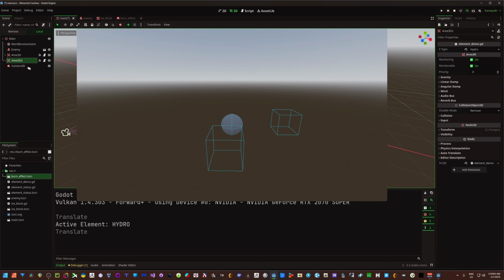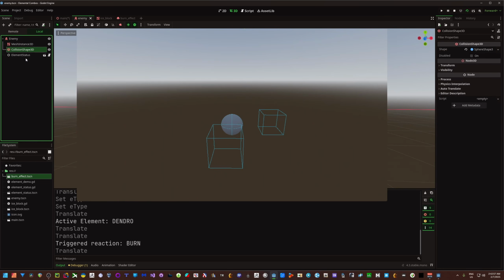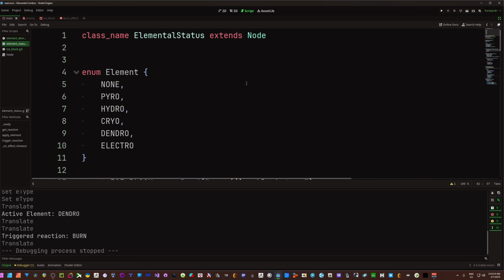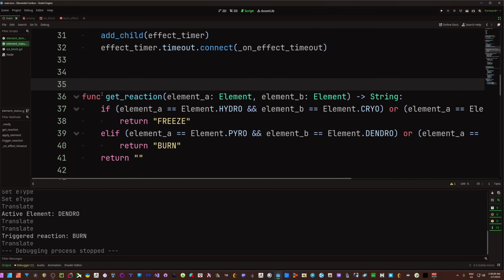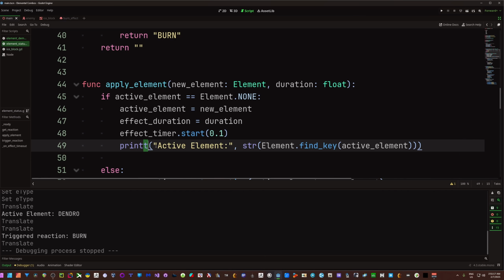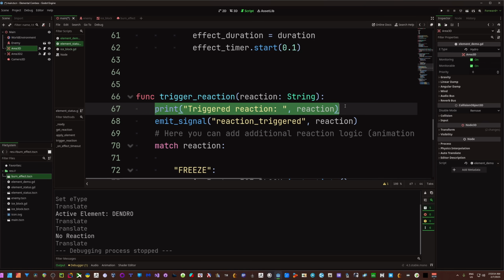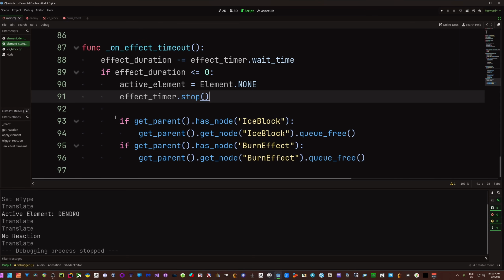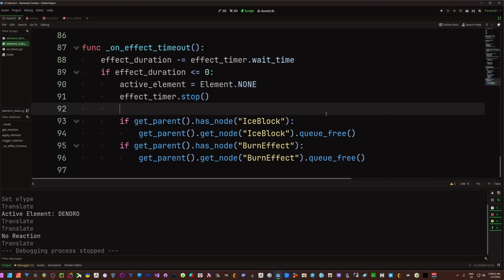Elemental Reaction Combos in Godot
Create dynamic elemental reaction combos to add depth and strategy to your Godot game!